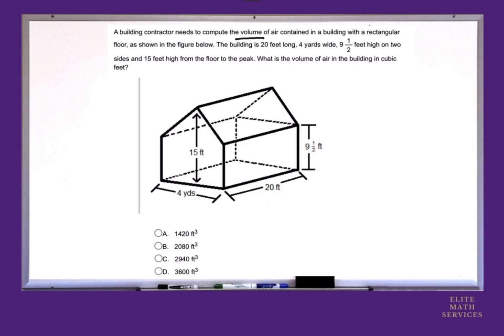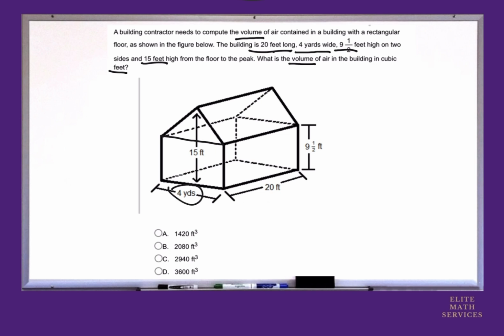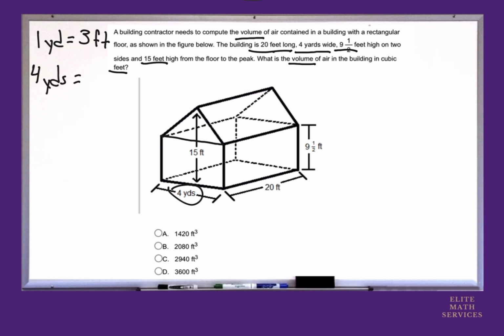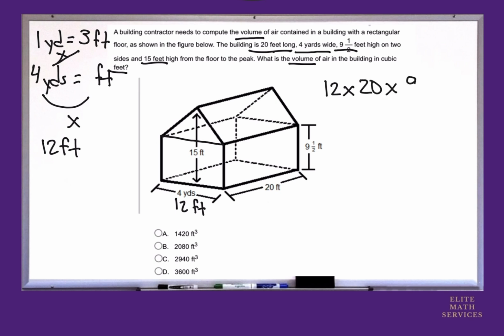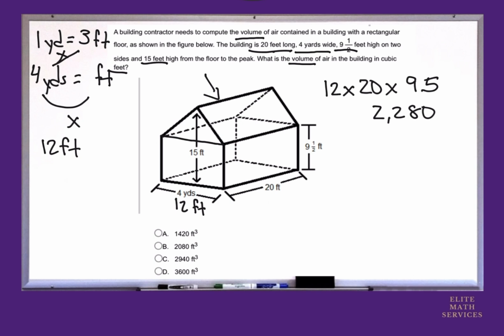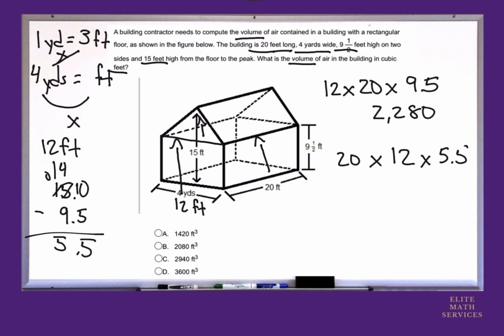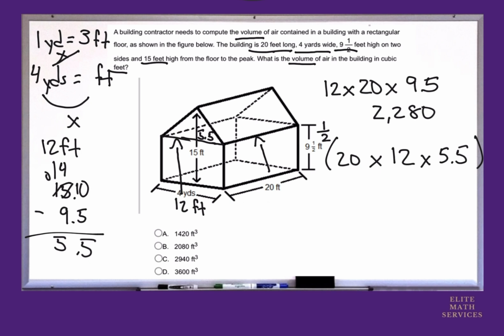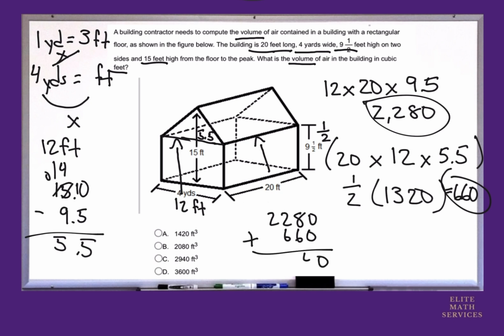FTCE #17 How to Find Volume of Rectangular Triangular Prism